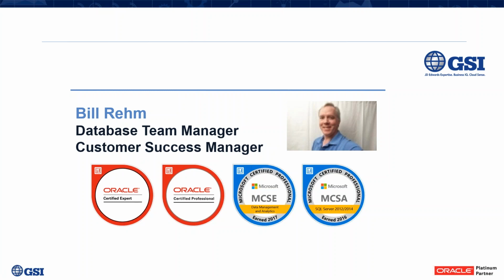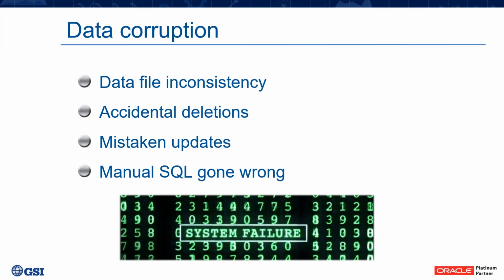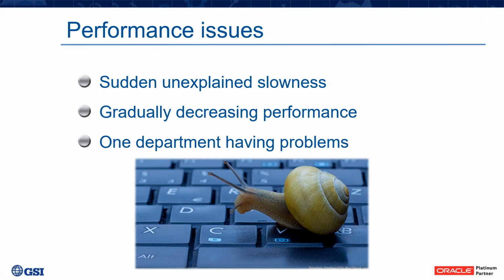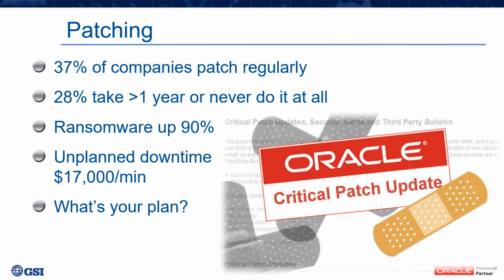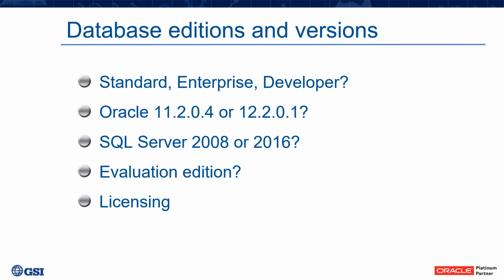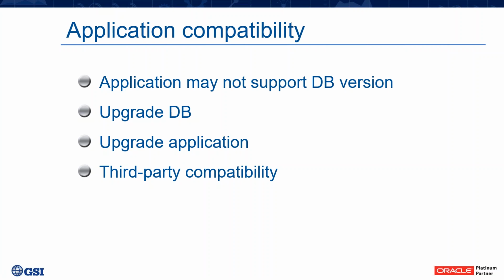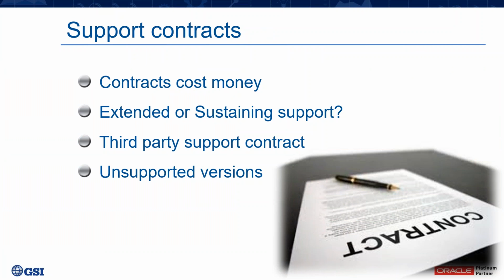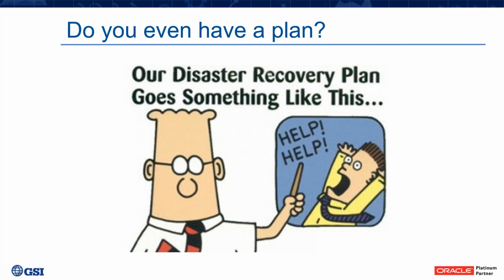JD Edwards: How to Protect Your Data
our company is your data. Without data, you have no company. When organizations think about protecting their data, they think about backups. What most businesses don’t realize is that taking a backup isn’t enough to guarantee your business will survive a disaster.

Consider this scenario: For some unknown reason, a subset of critical data got deleted and your business grinds to a halt. You pick up the phone to call your DBA, but they’re on vacation. The person who answered the phone does desktop support and they have no idea where the disaster recovery plan is nor could they execute it if it did exist. Your next call is to the database vendor’s support line and they determine the data loss was due to an unpatched vulnerability.

 You soon learn that someone hacked your database from inside your firewall and removed one of the physical data files directly from the hard drives. Unfortunately you didn’t have data encryption enabled, so the hacker will be able to read the raw data using operating system tools. There’s little you can do to change the past, so you start working on the solution: Patching.

 You ask the support line why you didn’t know about the patch, it came out a year ago! They tell you that your database version is too old. It’s not supported and patching isn’t being done for it any more. That’s why you never got a notice about the vulnerability. Oh and by the way, since your database isn’t supported any more they only way to fix this problem is to do a full upgrade. Since you’re so far out of support, your licenses don’t convert and you have to buy it all from scratch.

 That may have sounded like an unrealistic scenario, but I assure you that it’s based on an actual event. Even if all of those things didn’t happen to you at the same time, just having one of those coming down on you is going to be bad enough. Are you protected against each of these scenarios?